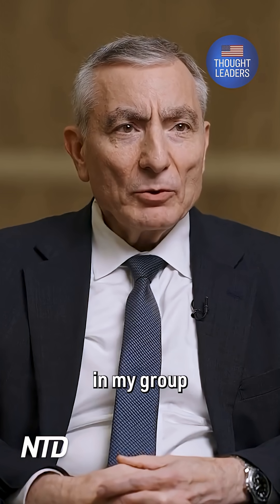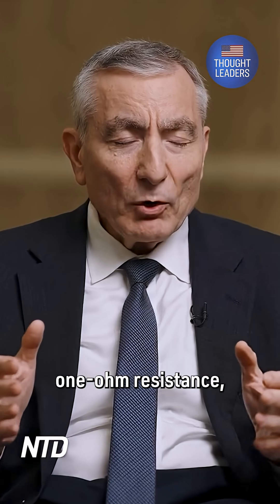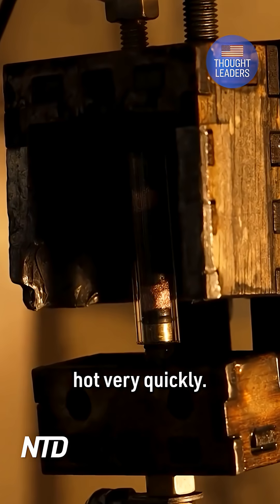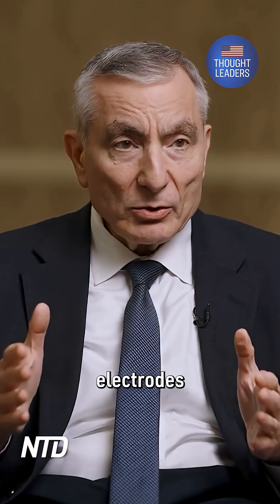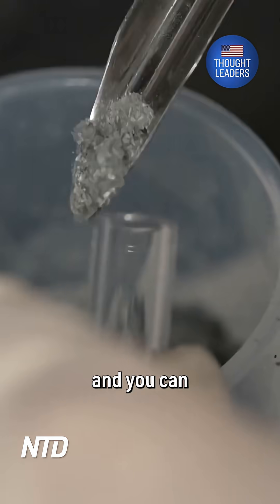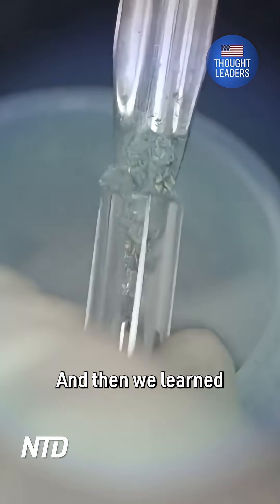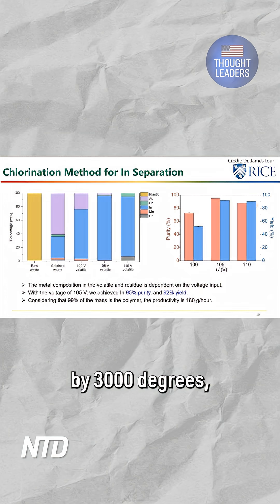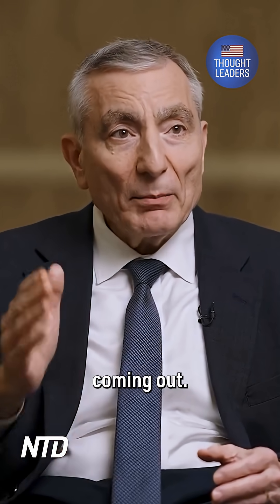How a Little Known Technology Can Break China’s Rare Earths Stranglehold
"This will solve the problem. Now, it won’t solve it overnight because we have to gear up. But it could solve the whole problem within five years," says synthetic chemist James Tour.

🇺🇸 Stay updated with breaking news, special reports, and LIVE COVERAGE on NTD
🔵Sign up for our newsletter to stay informed with NTD News. If the link is blocked, type in NTD.com manually to sign up.